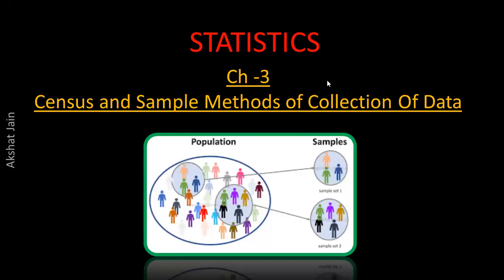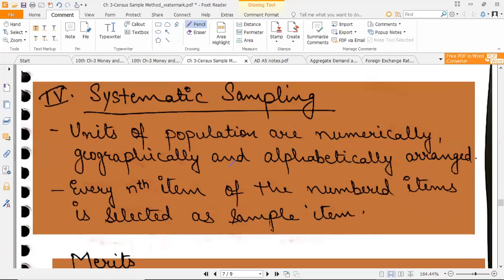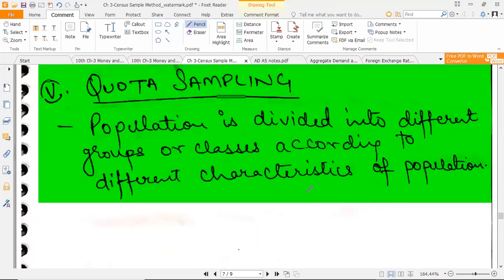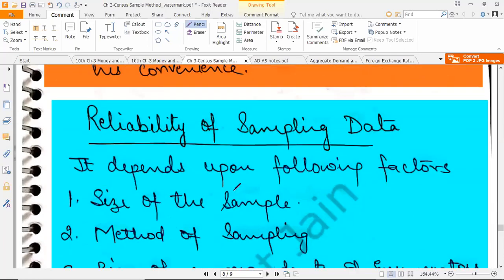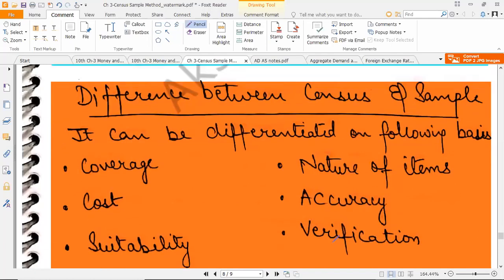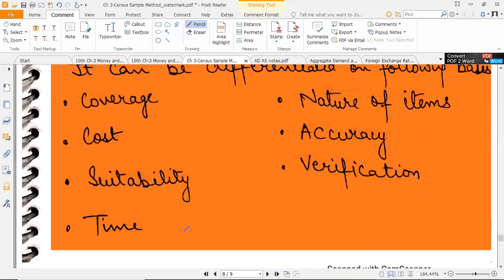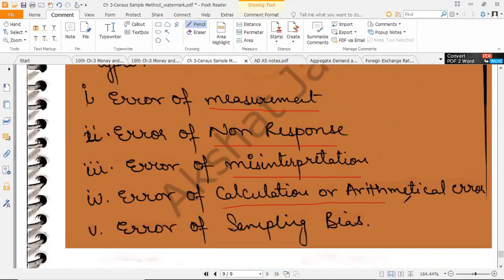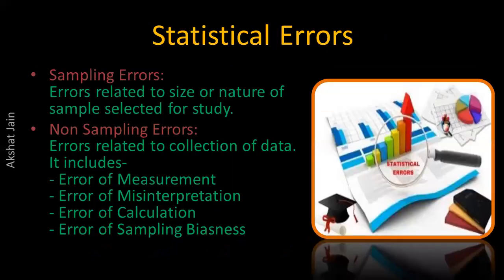Ch 3 Census and Sample Methods Part 3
Class XI
Statistics Ch 3 - Census and Sample Method
Topics Covered - Methods of Sampling, Difference between census and sample & Statistical Errors